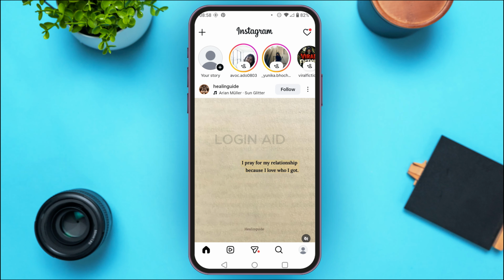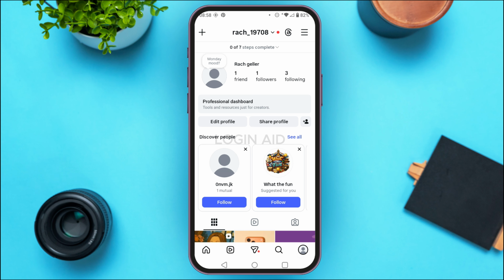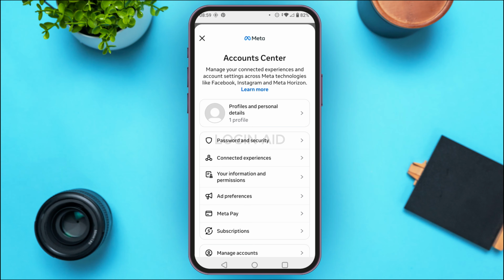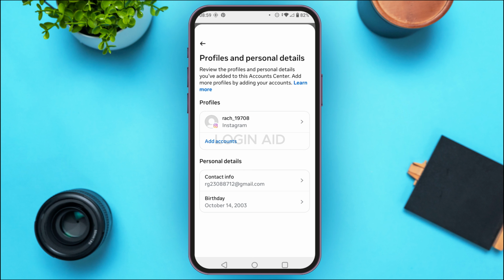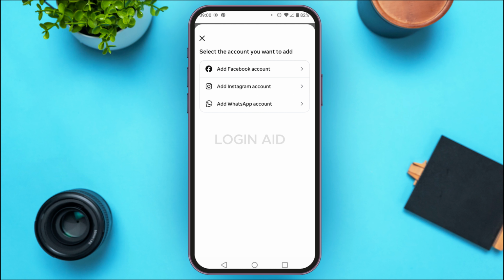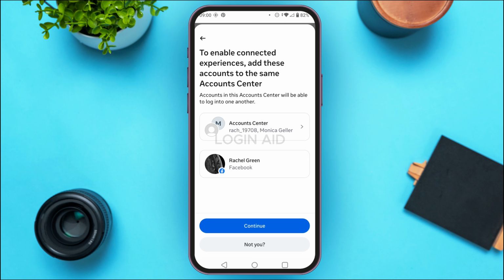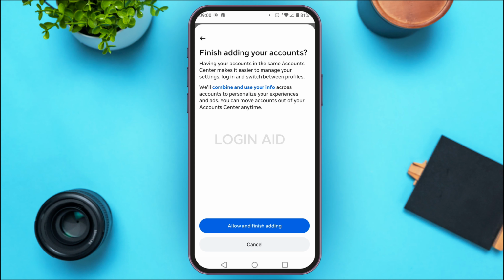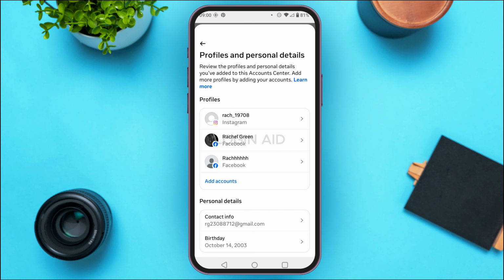How To Connect Instagram To Facebook (2026) | Sync Accounts Automatically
How To Connect Instagram Account To Facebook (2026) | Sync Accounts Automatically

This tutorial explains how to connect your Instagram account to your Facebook account and link your social media profiles easily. Learn how to set up account linking and manage your connected accounts from your phone.

Connecting your accounts helps you:

- Share posts and stories across both platforms
- Manage your accounts more efficiently
- Access cross-platform features and tools
- Save time by syncing content automatically